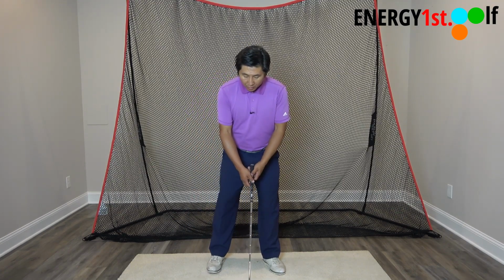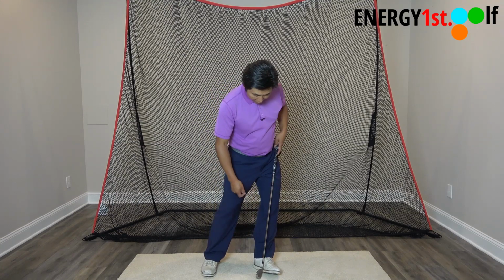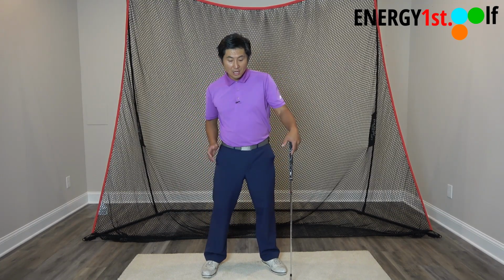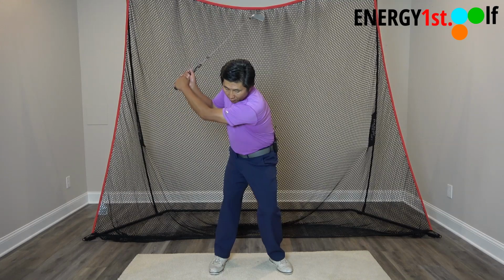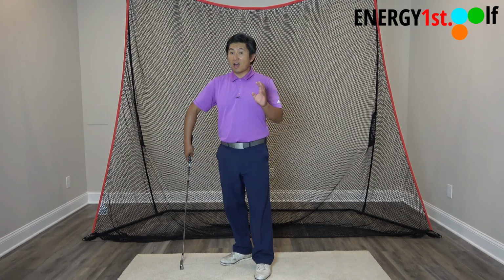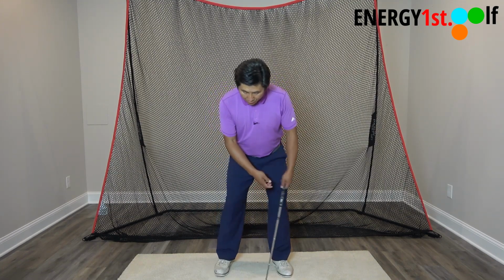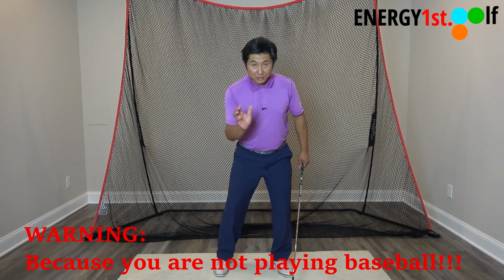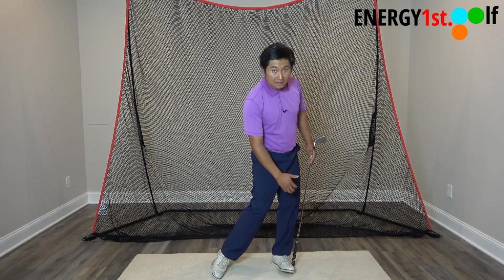Golf Downswing First Step: Weight Transfer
Thank you supporting our channel! Please check out our online step by step learning course on Teachable

The first step of a golf downswing is weight transfer.